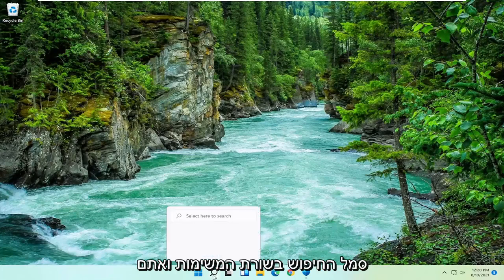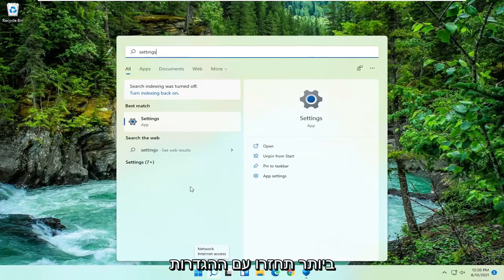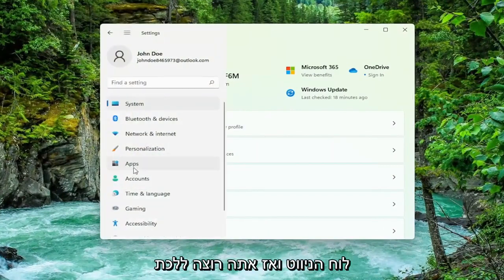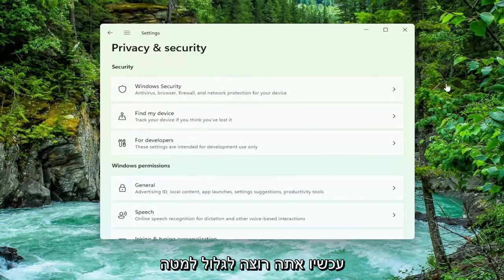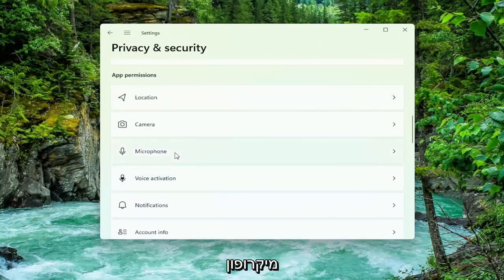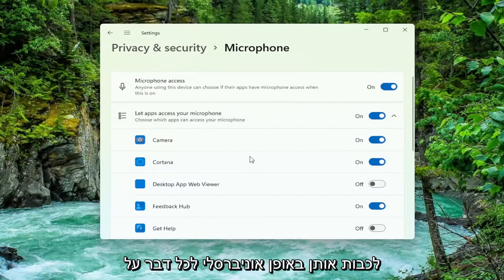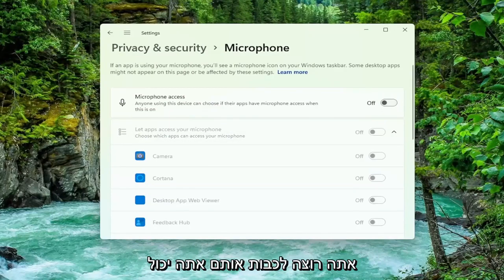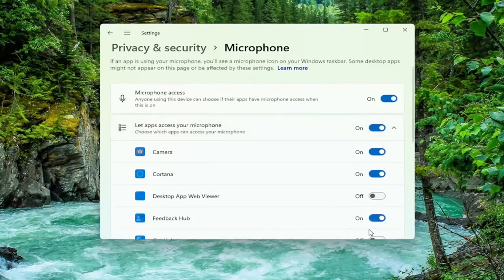כיצד להפעיל או לבטל גישה למיקרופון ב- Windows 11 [מדריך]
נהל את העדפות המיקרופון שלך בקלות ב- Windows 11 עם שפע האפשרויות העומדות לרשותך

מיקרוסופט עיבדה הרבה ממשקים ב- Windows 11, והכל לטובה. לא רק שהוא טוב יותר מבחינה אסתטית, הוא גם יותר ידידותי למשתמש ופשוט יותר. אבל כאשר התרגלתם לדרך מסוימת לעשות דברים, לוקח זמן להסתגל למשהו חדש.

אותו דבר עם Windows 11. הממשקים המעודכנים עלולים לגרום לבלבול למצוא את ההגדרות. בין אם אתה עובר מ- Windows 10 ל- 11 או שרק חדש עם מחשבים, זה לא משנה. ניהול הגדרות המיקרופון שלך הוא חתיכת עוגה ב- Windows 11. למעשה, קל מתמיד להפעיל/ להשבית את המיקרופון שלך מכיוון שהוא אינו קבור עמוק מדי בהגדרות.

סוגיות שנדונו בהדרכה זו:
אפשר מיקרופון בחלונות 11
אפשר מיקרופון במחשב נייד
אפשר מיקרופון להגביר את חלונות 11
כיצד להפעיל מיקרופון בדפדפן
אפשר מצלמה ומיקרופון בכרום
אפשר מחשב נייד של מיקרופון
אפשר מנהל מכשיר מיקרופון
כיצד להפעיל מיקרופון בשולחן העבודה
אפשר מיקרופון פיירפוקס
אפשר מיקרופון לכרום
אפשר מיקרופון עבור Google Chrome
אפשר מיקרופון גוגל כרום

אם יש לך מיקרופון אחד או יותר מחובר למכשיר שלך, תוכל להשתמש בשלבים אלה כדי לנהל הגדרות ולפתור בעיות ב- Windows 11.